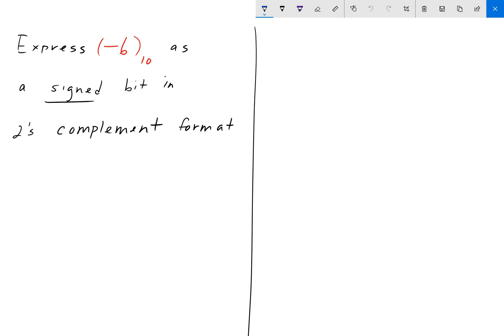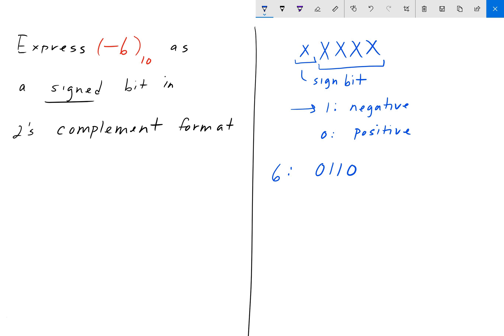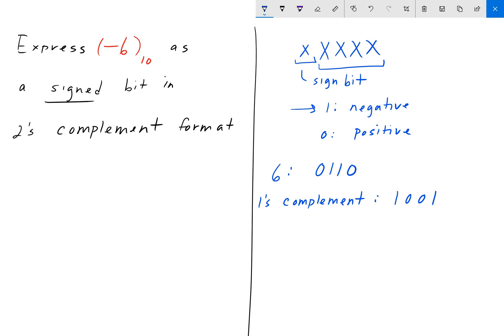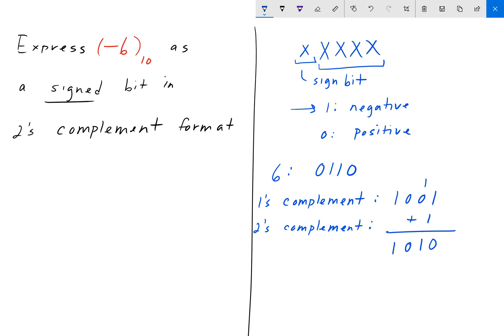Electrical FE /EIT Exam Prep - Digital Systems 4: 2's Complement